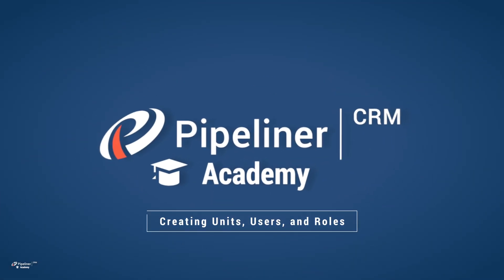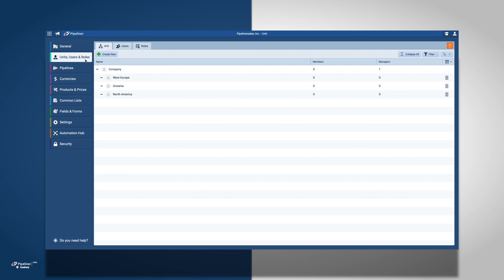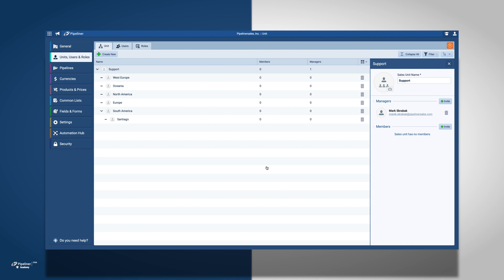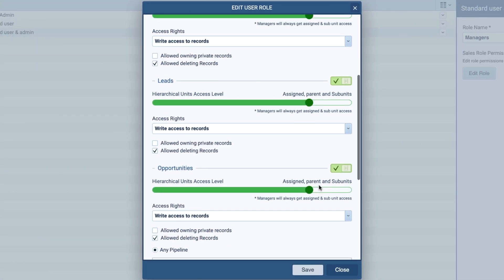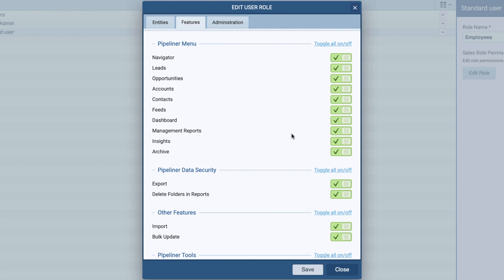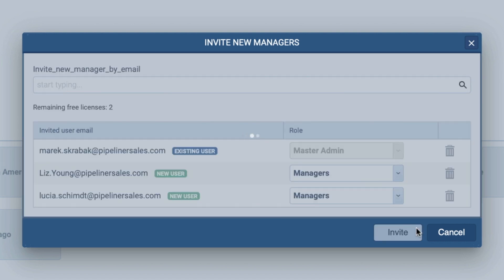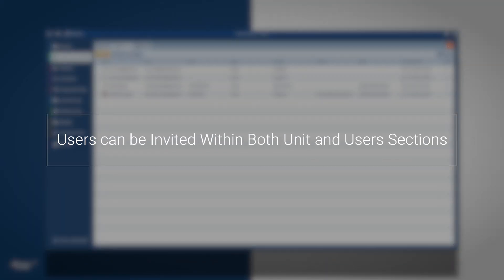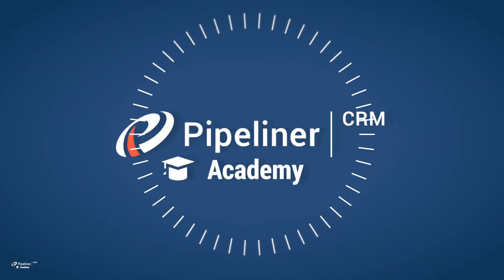Creating New Units, Users, Roles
Intro: (00:00​)
Units Users & Roles Admin: (00:12)
Sales Units: (00:35)
Roles: (01:12)
Users: (03:01)
Outro: (03:26)

Pipeliner CRM: Getting started with Units, Users, and Roles
Learn how to invite/add new users to your Pipeliner, modify user roles to manage security of what users can see and do, and manage sales units.